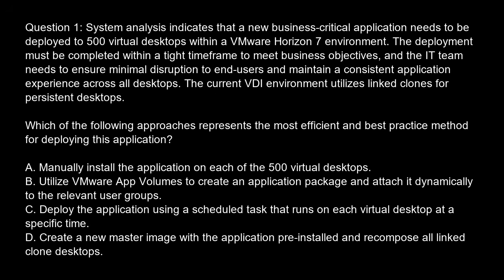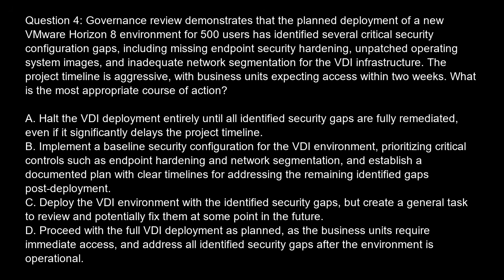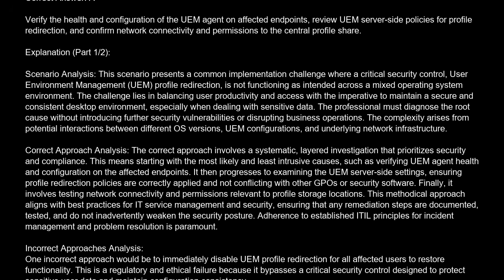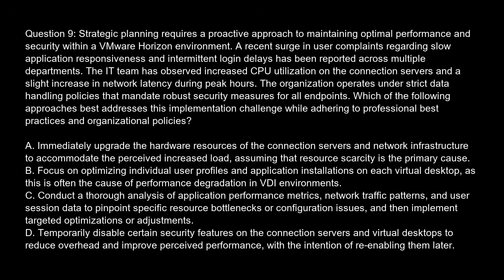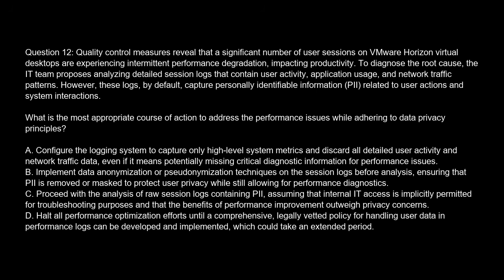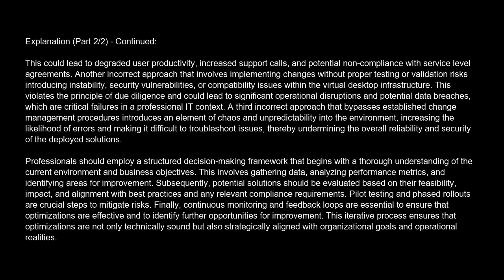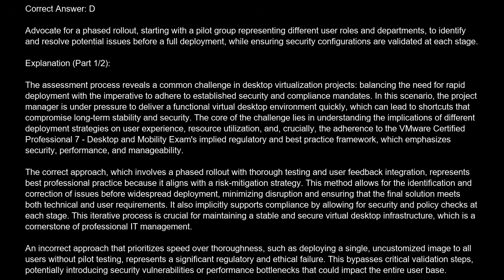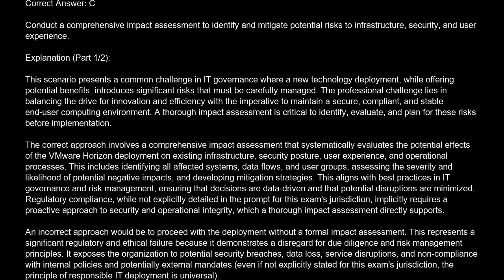2V0 751 VMware Certified Professional 7 Desktop and Mobility Exam Free Practice Test And Answers U